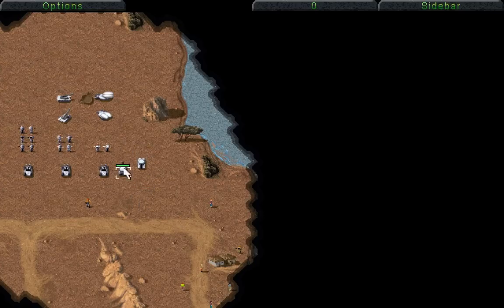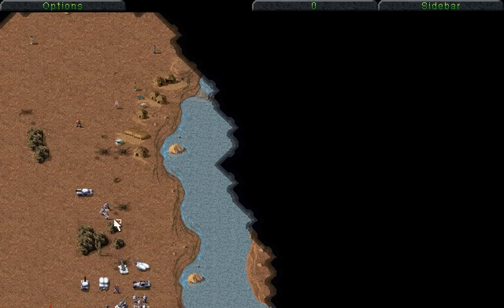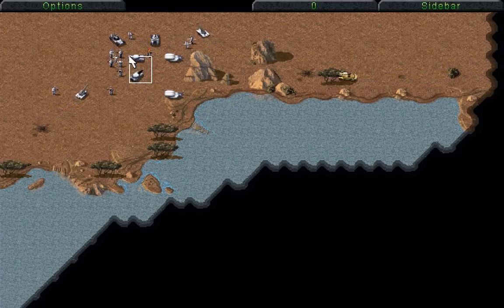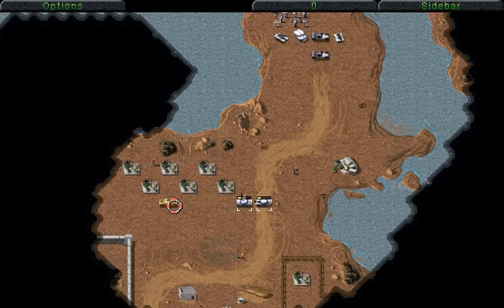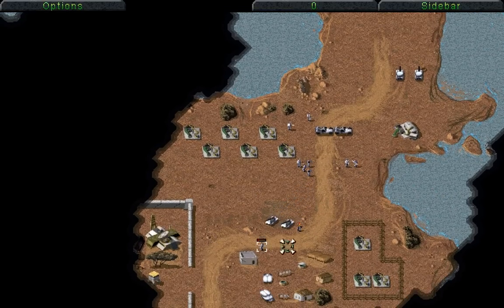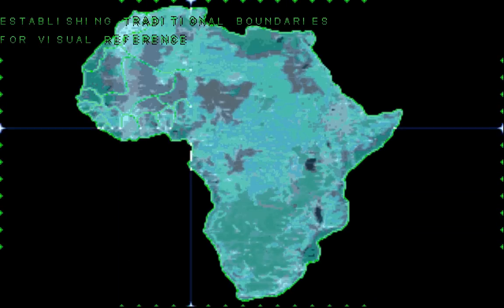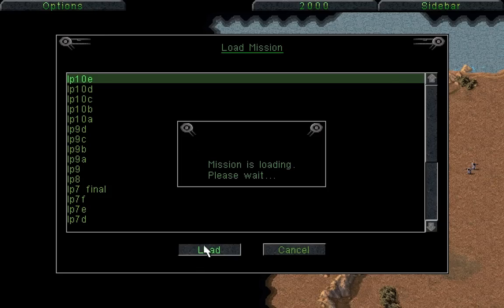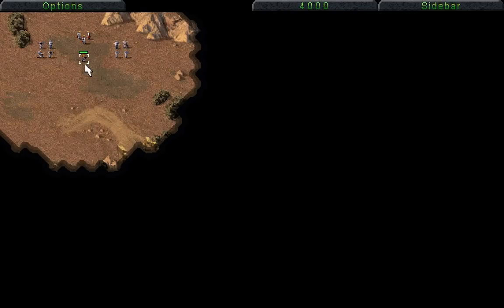Let's Play C&C 11 (NOD): The Better Part of Valour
Paying attention to the specifics of your mission objectives is of paramount importance, especially later in the campaigns. Sometimes destroying the enemy base isn't required to complete the mission, especially when you only have a finite amount of units at your disposal. Every mission is possible with the units you have, carefully learning the map over a few attempts until you can confidently succeed.

Any mission is made that much better however when you're given a commando to use. They're fantastic units though they rarely survive long into the base building section of any mission, at least when I play. There are quite a few missions where you get to use them, especially in the latter parts of the NOD campaign. That said, there's one GDI mission where the commando is the entire focus, one I look forward to playing when I get to that campaign.